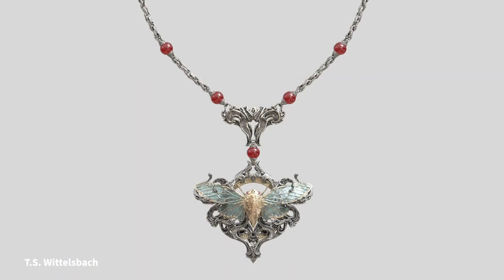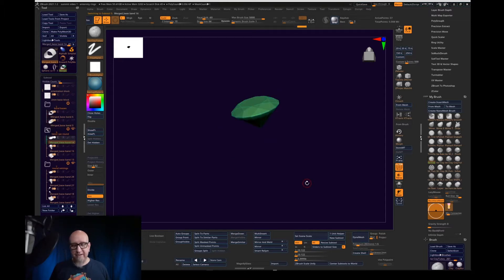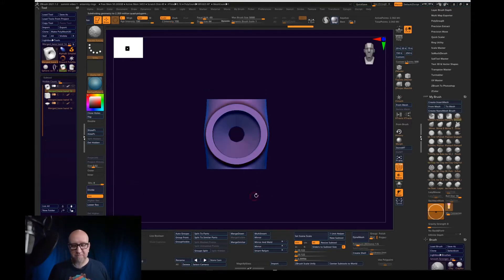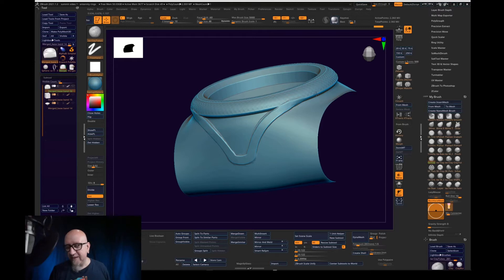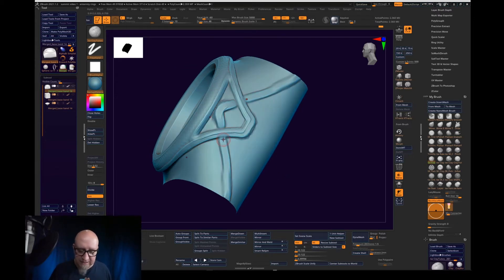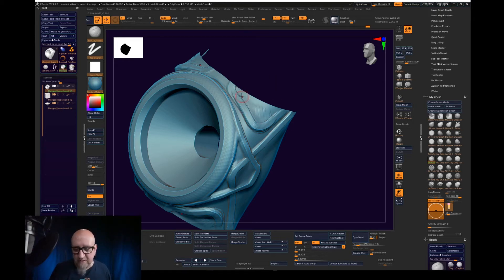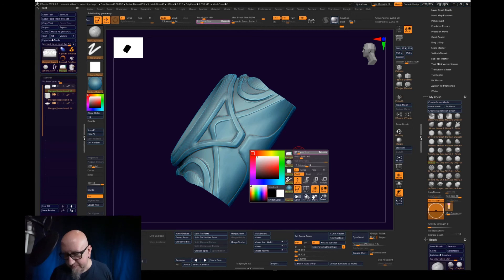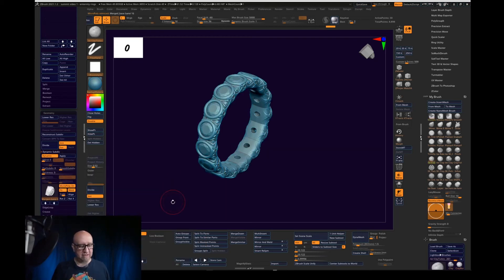Creating Eternity Bands with MicroPoly - ZBrush Top Tips - T.S. Wittelsbach